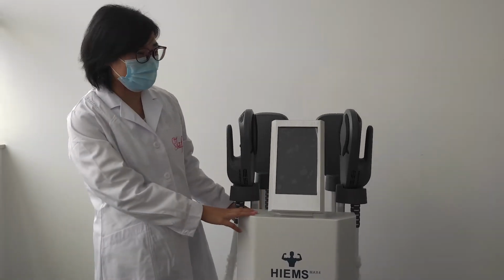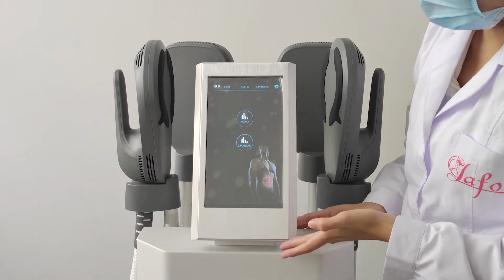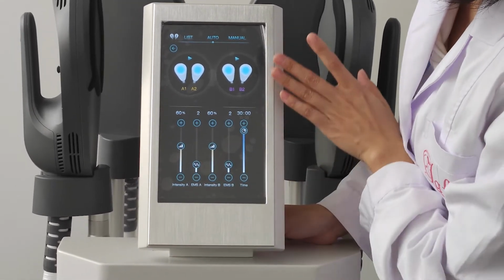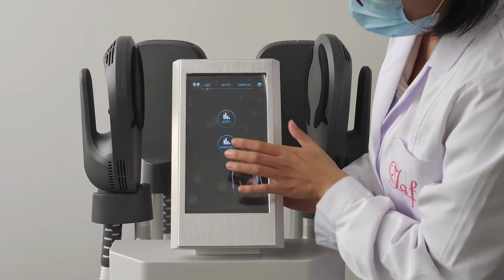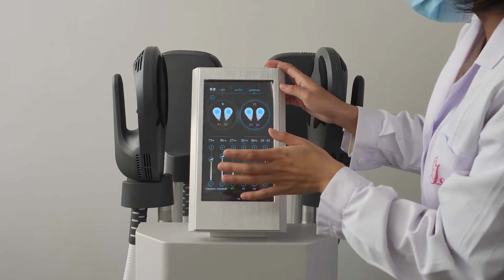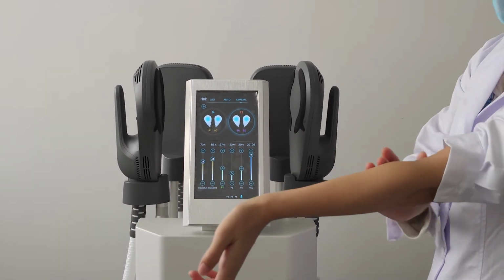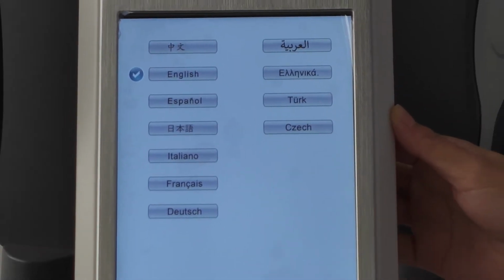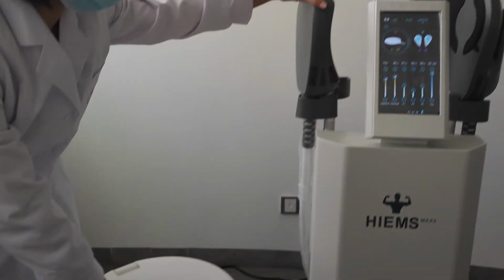LF-446D Operate Video